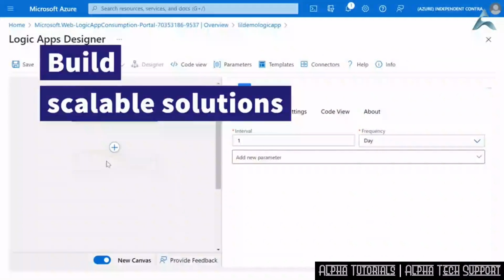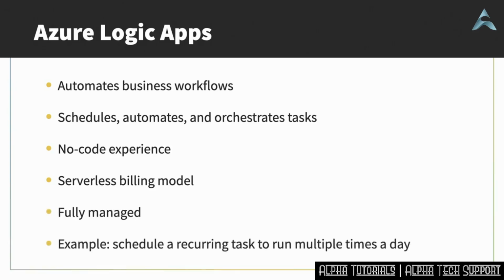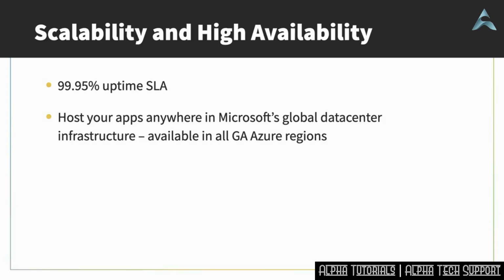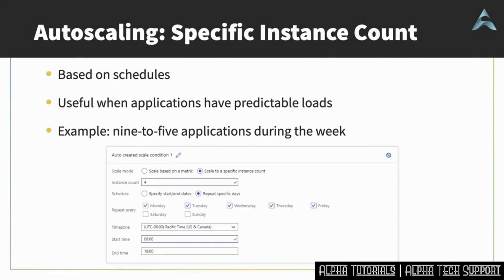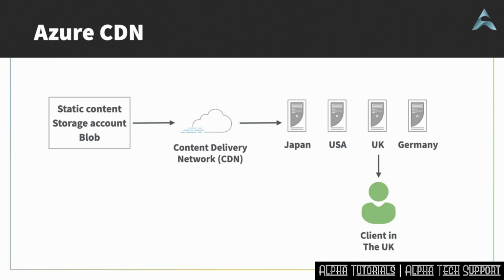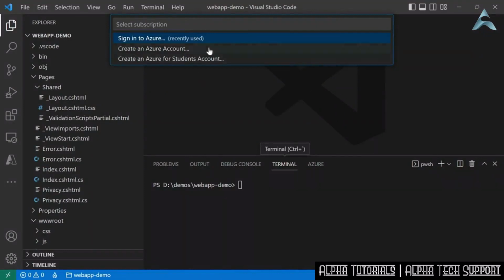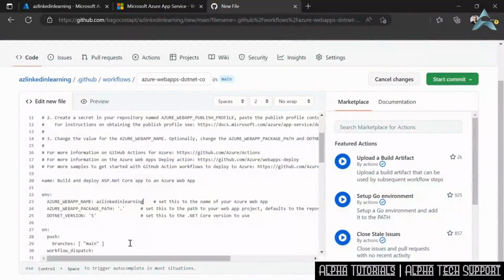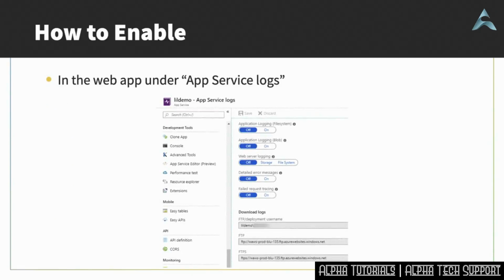Azure Administration Implement and Manage Application Services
Bitcoin: 1FpB2kVpy2cxnK83dN1QWBMoc5uvSfqLqU

✅ ABOUT COURSE ✅
Azure App Service adds the power of Azure to an application, including security, load balancing, autoscaling and automated management. It includes DevOps optimization, as well. In this course, instructor introduces you to App Service and covers the benefits of using it, the available plans, and how to select the best plan for your applications, instructor guides you through Azure Web Apps, managing and deploying App Service, and exploring the security services that are available. This course is an ideal deep dive for Azure admins or DevOps professionals who wish to understand more about how to use Azure App Service.